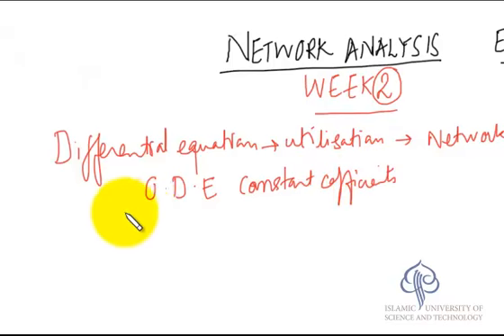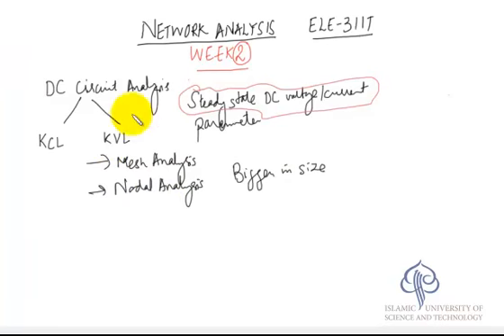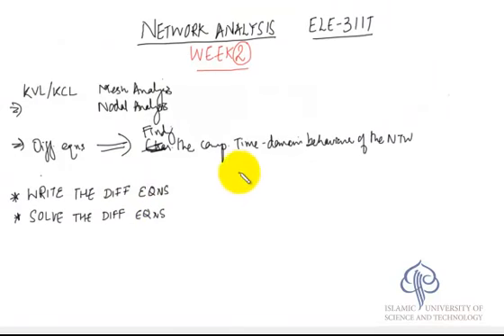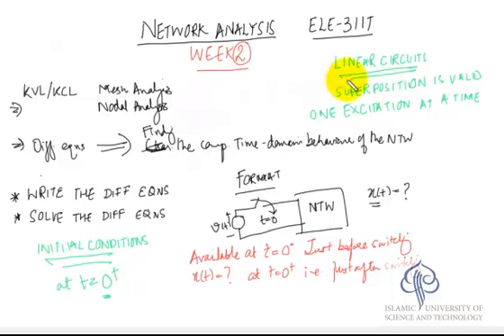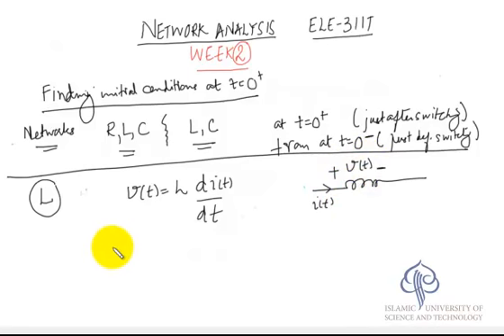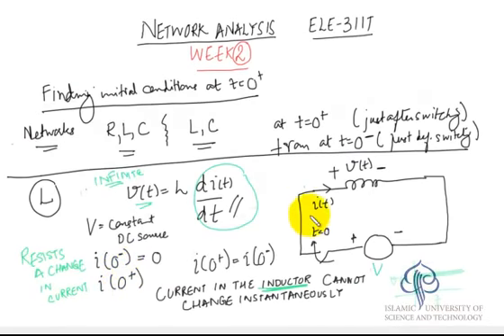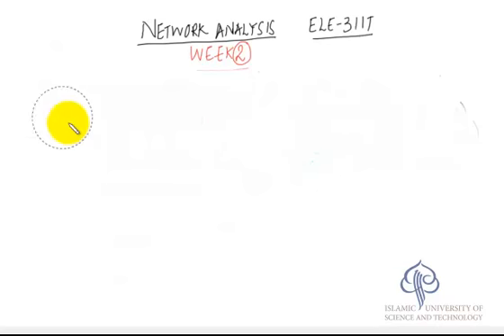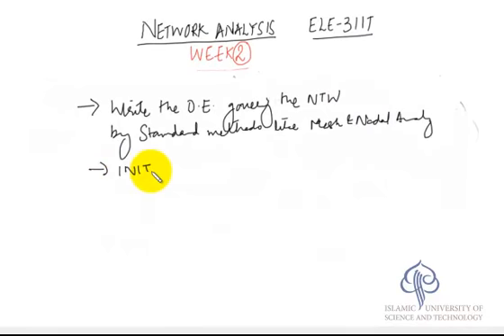1.6 Finding initial and final conditions in Networks - Part A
E-content from Dept. of EE, Islamic University